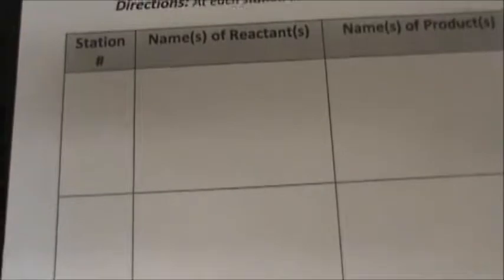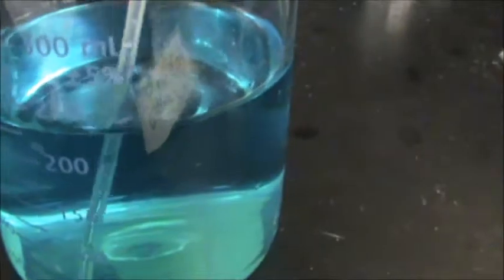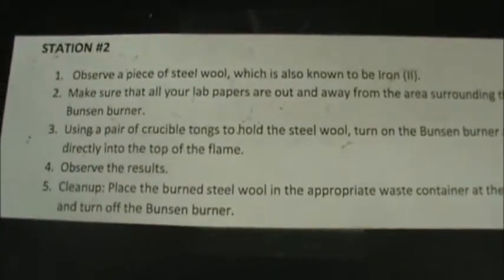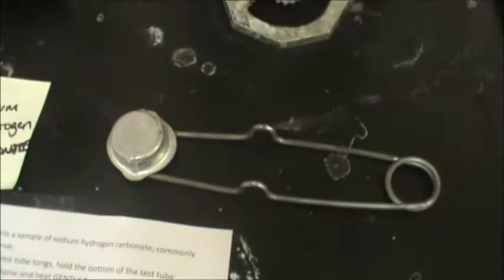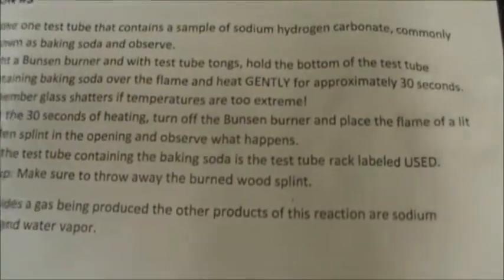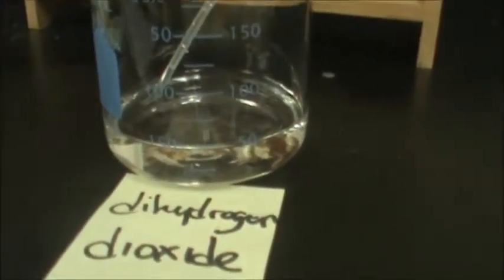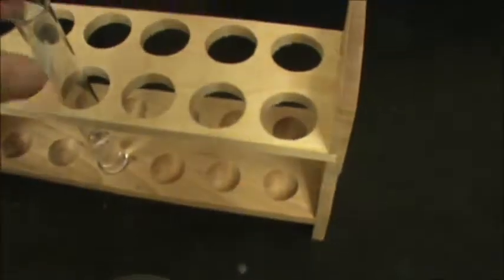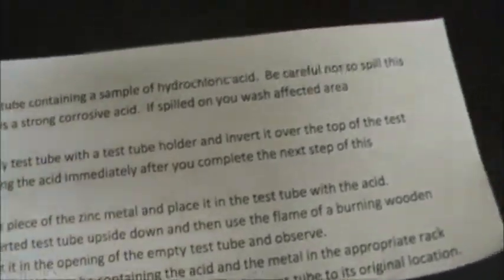Types of Reactions Lab